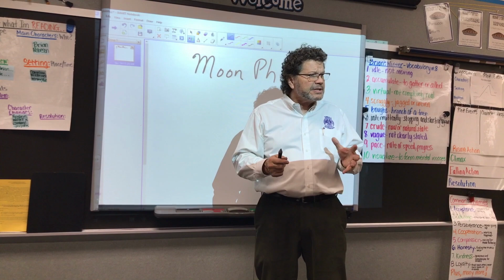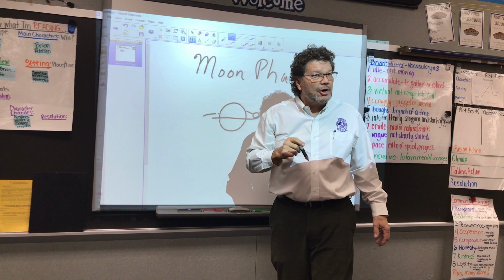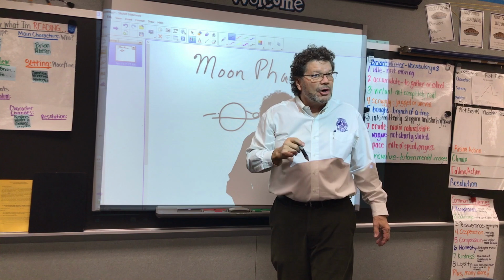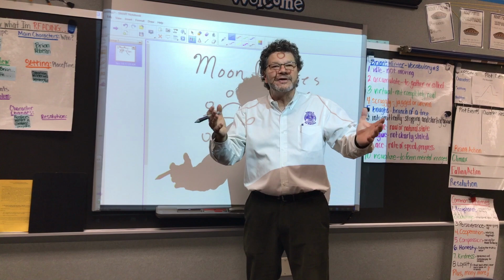Rick Crosslin Science - Moon Cup Moon Phase Model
Join Rick and sixth-grade students in Mrs. Laberman's class at Garden City Elementary as they explore moon phases.  Learn how to make an easy to construct moon phase model using plastic cups and stickers.